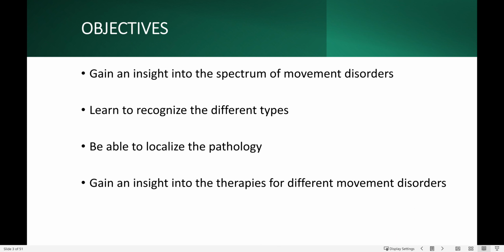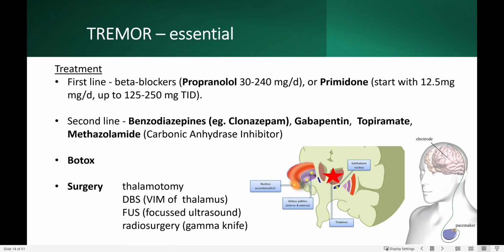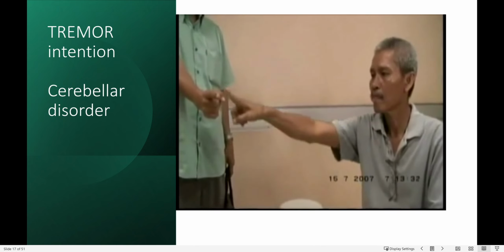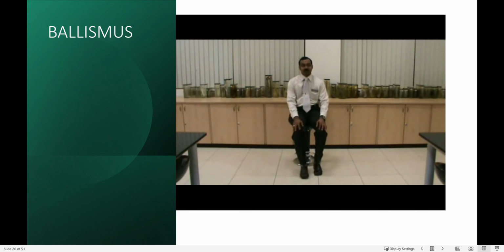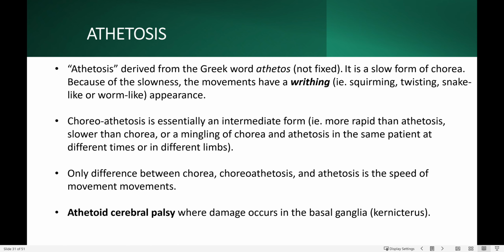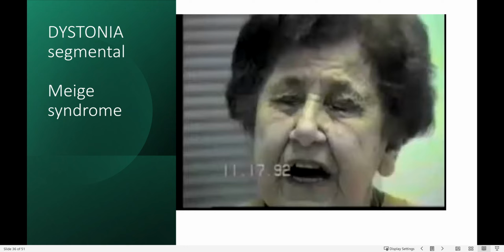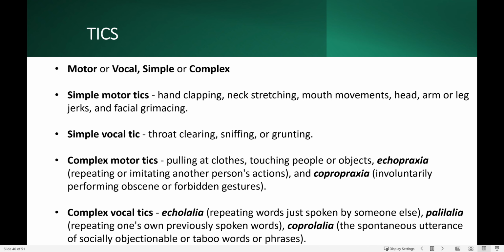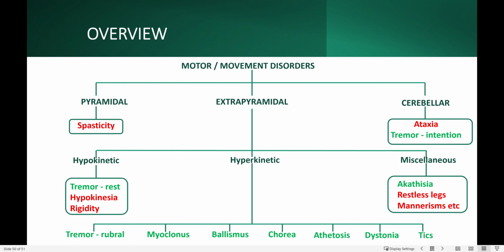1st UAE Movement Disorder (Virtual Conference) - UKD Ajith Goonetilleke (Video Presentation)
A Clinical Approach to Movement Disorders

Ajith Goonetilleke
(Neurologist, Dubai)